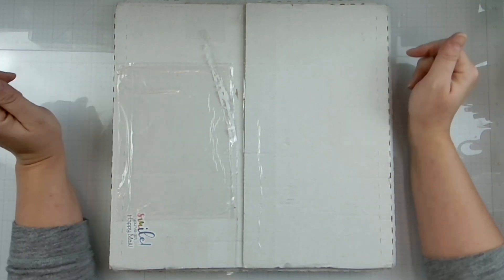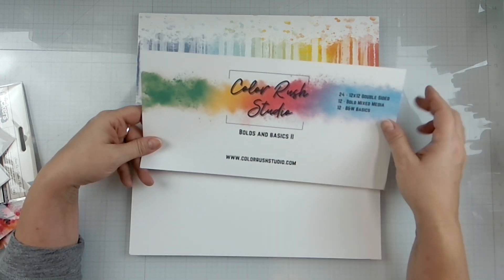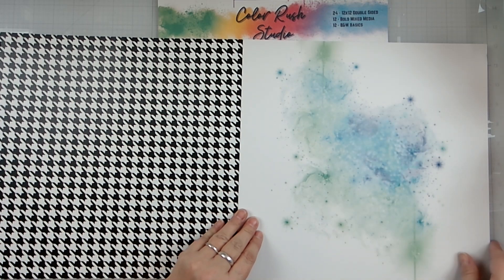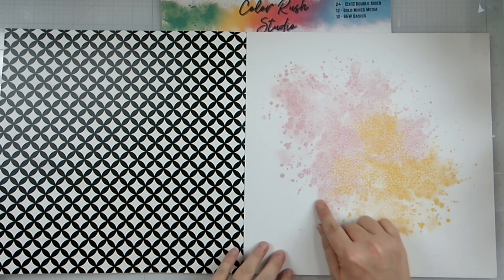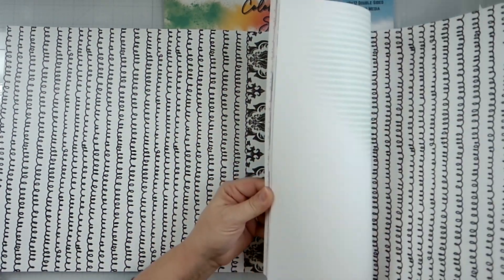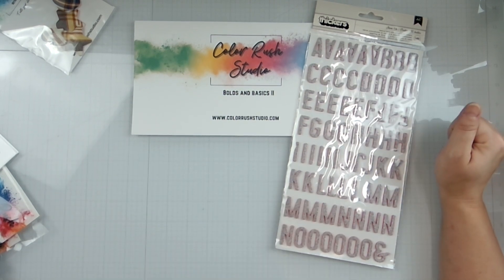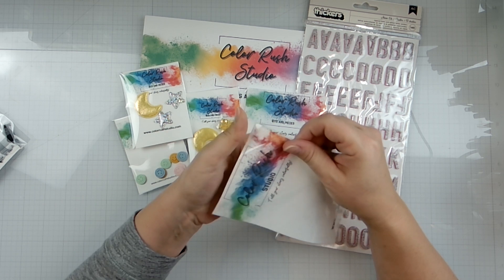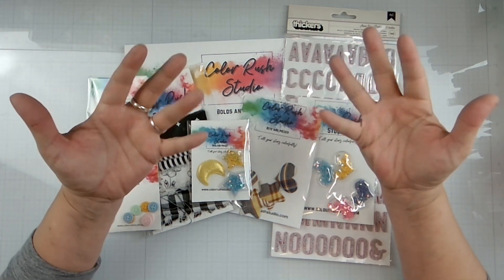Color Rush Studio February Guest Designer Bold & Basics II Kit